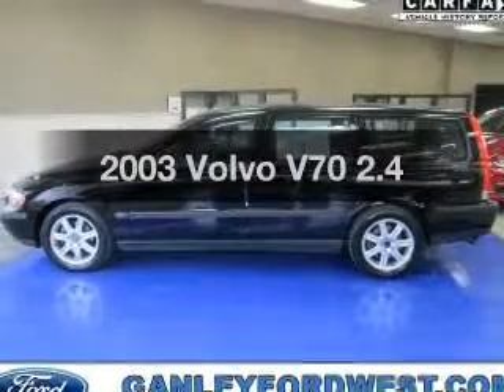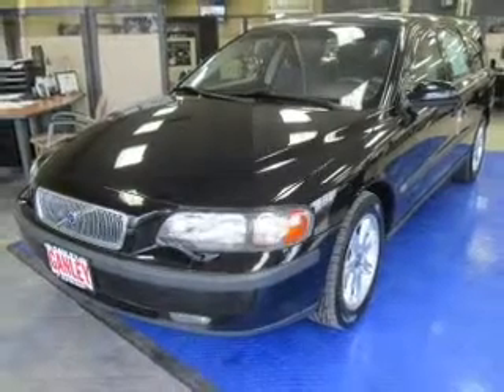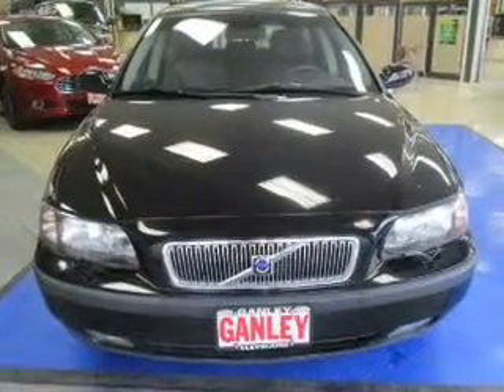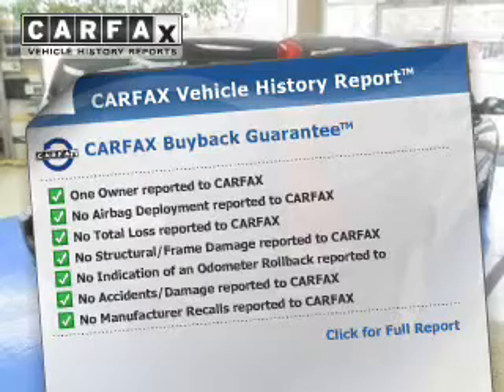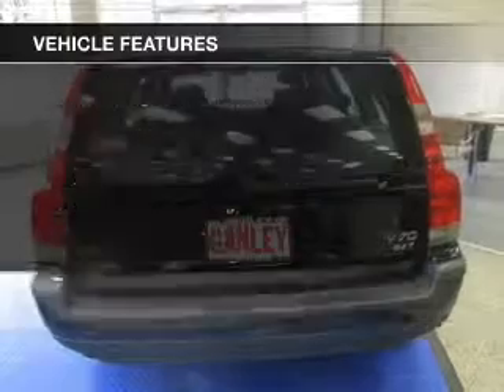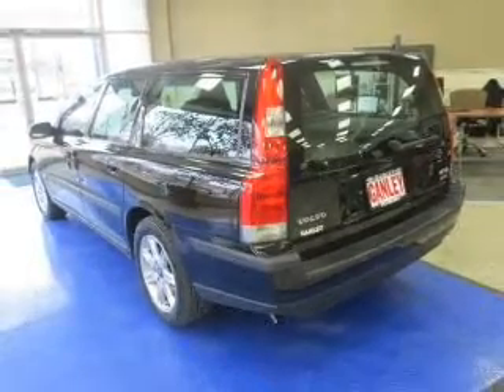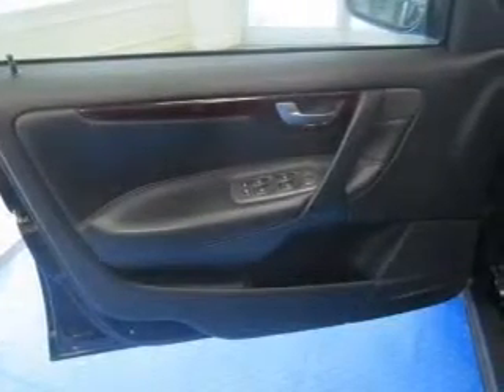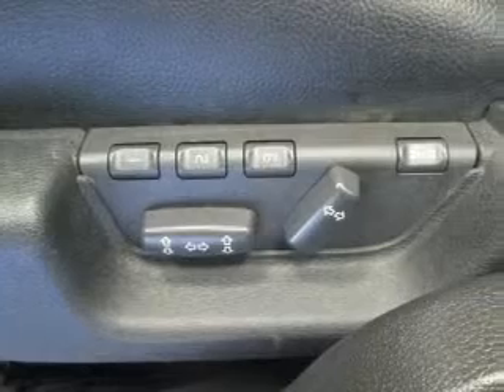2003 Volvo V70 - Cleveland OH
Year: 2003
Make: Volvo
Model: V70
Trim: 2.4
Engine: 2.4 liter inline 5 cylinder 20 valve
Transmission: 5-Speed Automatic
Color: Black
Mileage: 113021
Address:
16100 Lorain Ave.